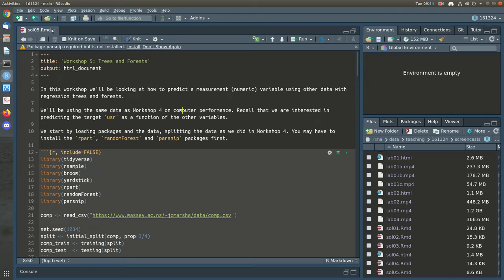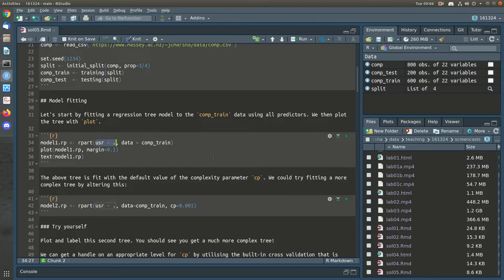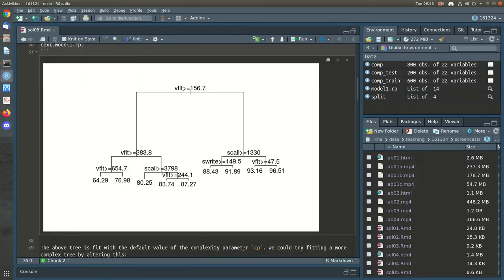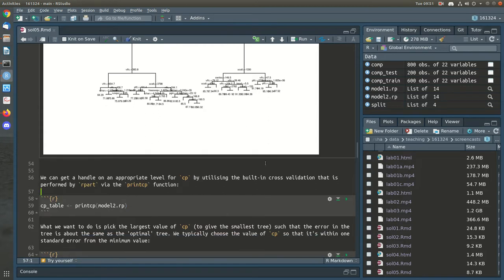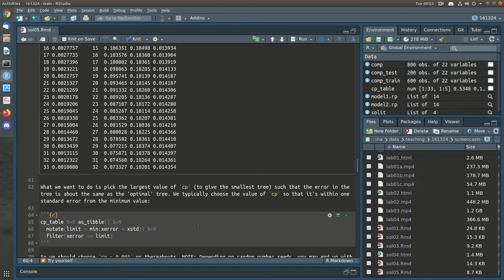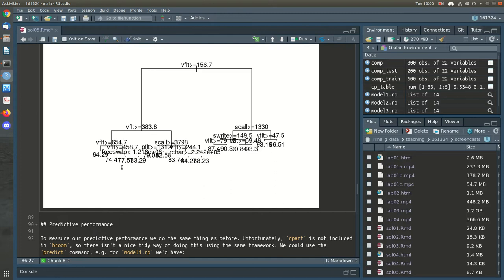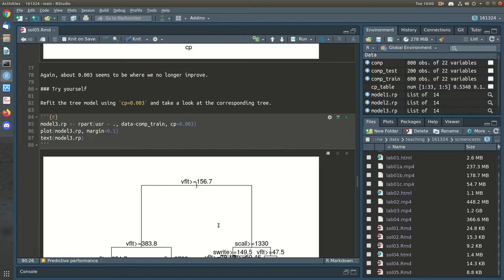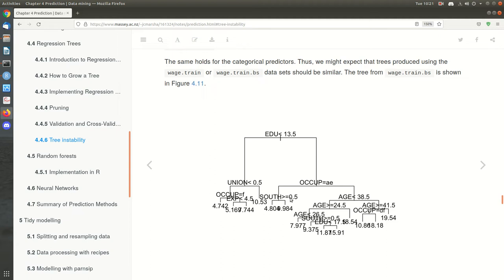161.324 Data Mining: Workshop 5 2022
Screencast of Jonathan M working through workshop 5